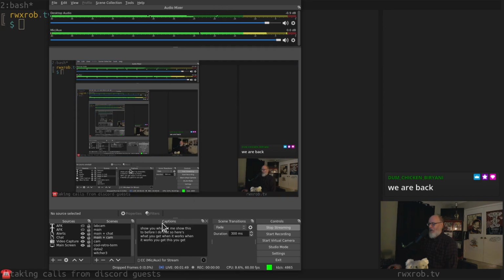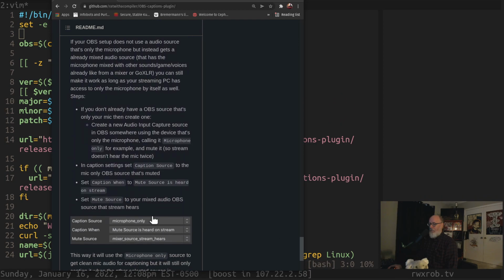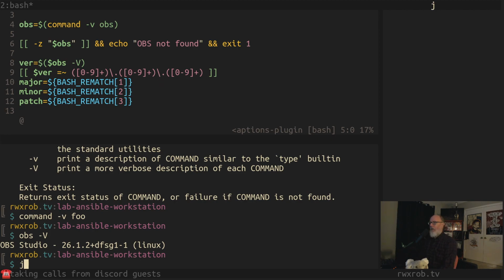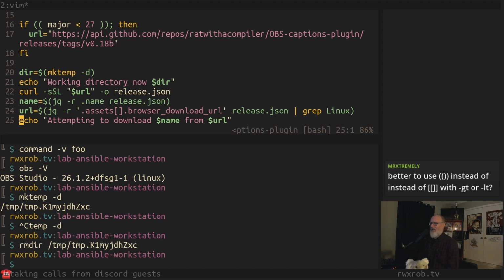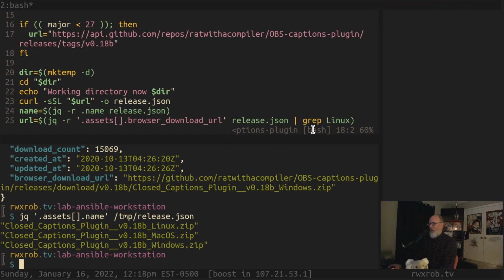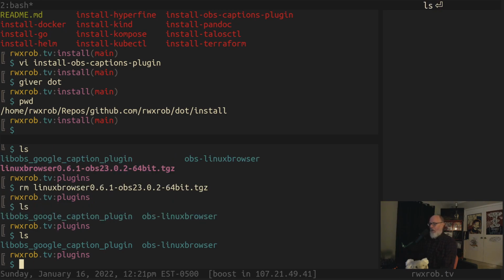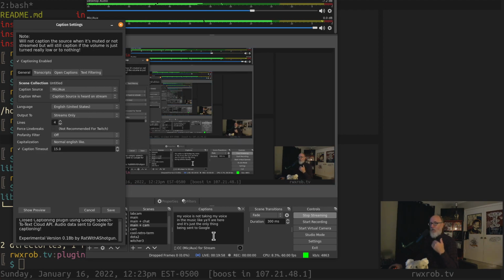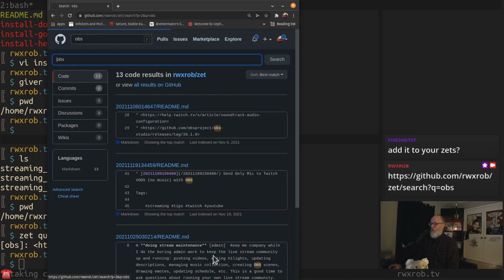🎬 How to Add closed Captioning to Twitch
Adding closed captioning to Twitch is so easy everyone should do it. It's the right thing to do, and it also gives you a searchable text transcript of every video you've ever made perfect for combining with search so people can find videos about specific topics. Here's an installation bash script to do it right.